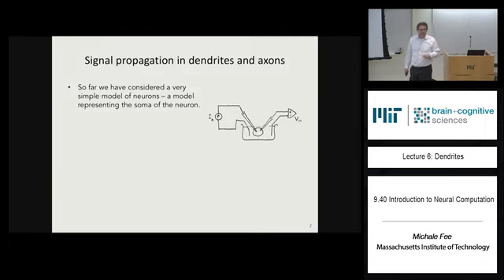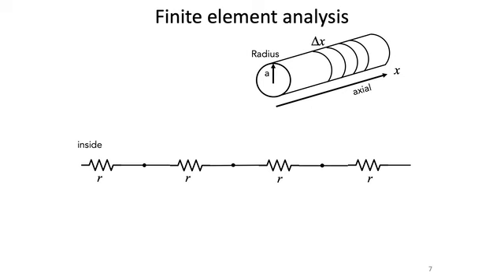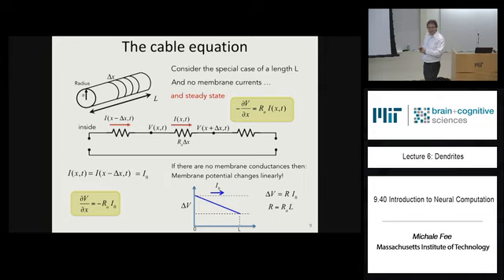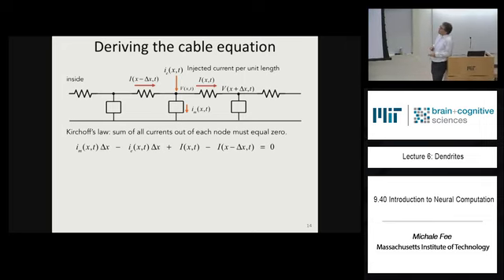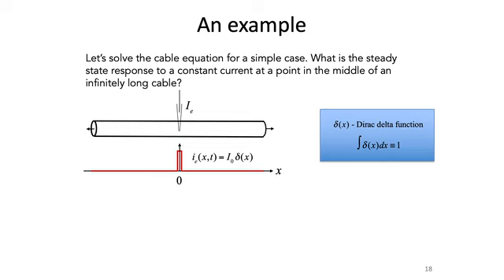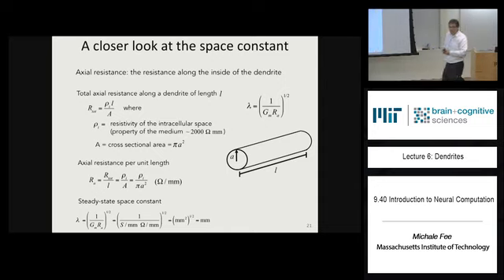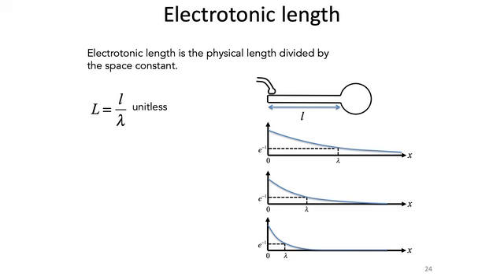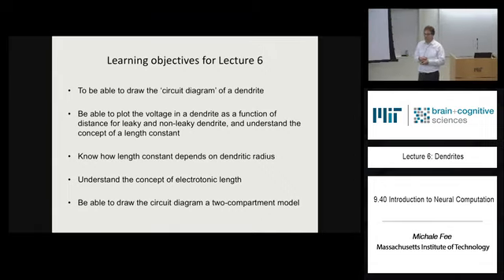Introduction to Neural Computation - MIT - Lec 06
06 Dendrites

Description: This video covers the dendrite circuit diagram, voltage plot, length diagram, dendritic radius, electronic length, and circuit diagram of a two-compartment model.